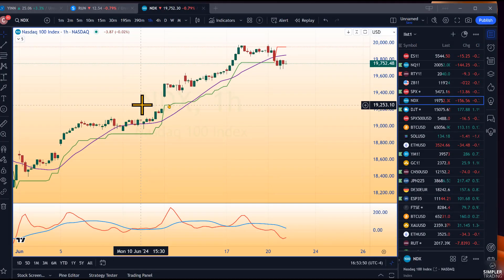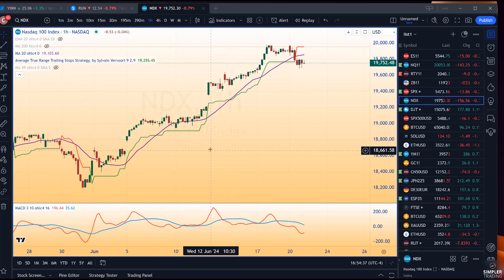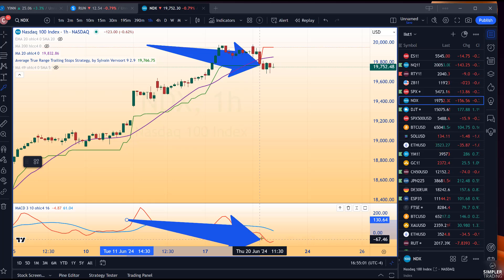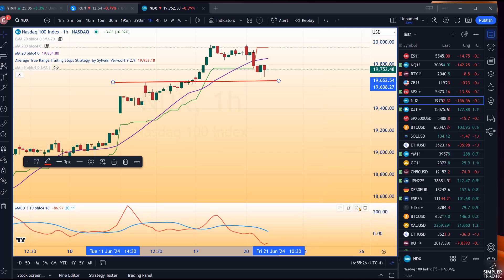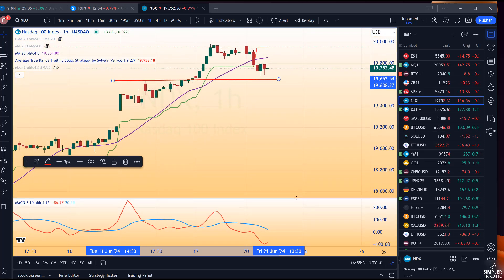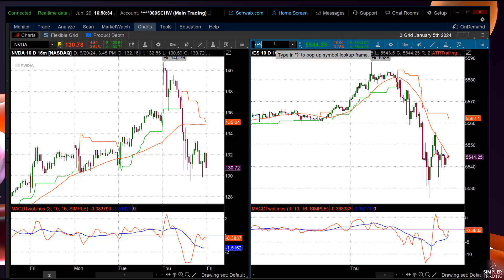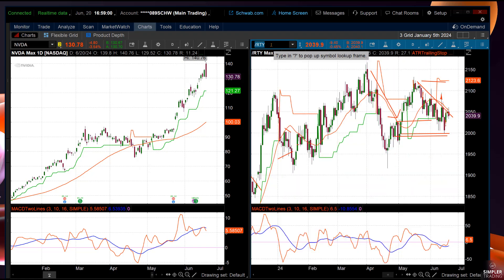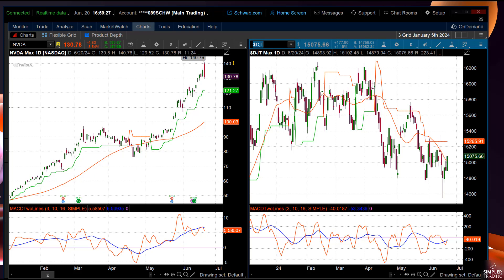Markets "Key" Off NVDA For Direction | Simpler Trading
NVDA led all markets up, and today's severe reversal led to great short selling opportunities.

Chris Brecher

Discover the Automated "Super Squeeze" with Taylor Horton on Thursday, June 20th at 7pm CT.

Get access to Chris' trade alerts and daily live trading sessions in the Chart Patterns Mastery.